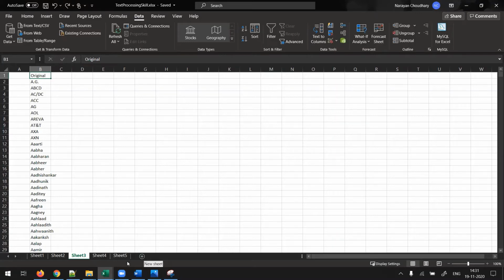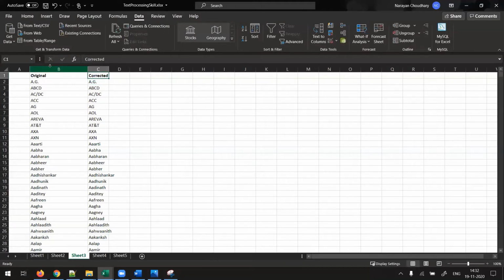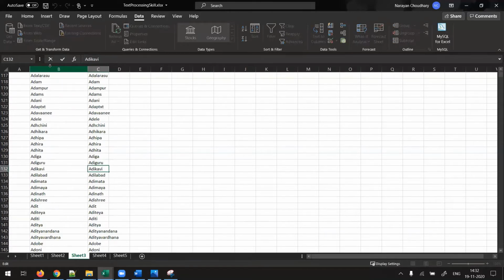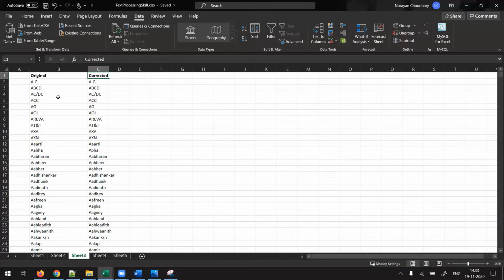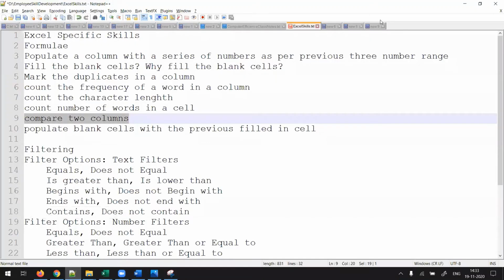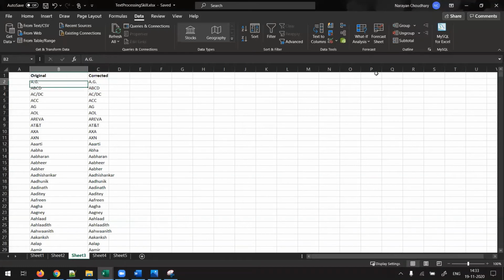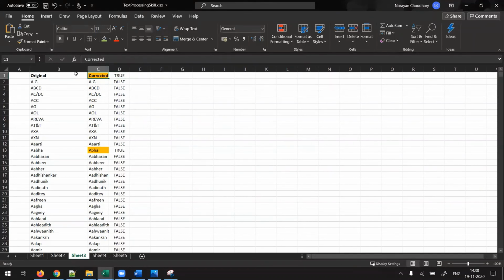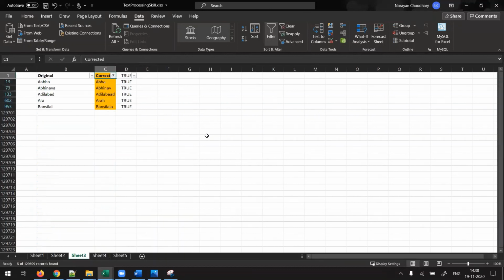13 Comparing Two Columns and Filtering the Results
Welcome to the talk series on Working Faster on Computers
In this video we show how to compare two columns for differences and filtering the results to show only the differences between the columns.